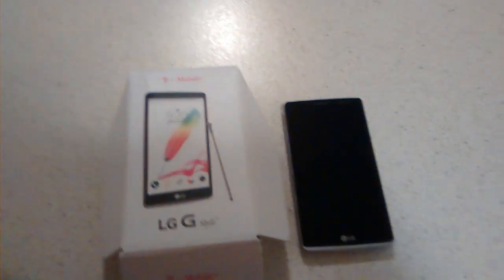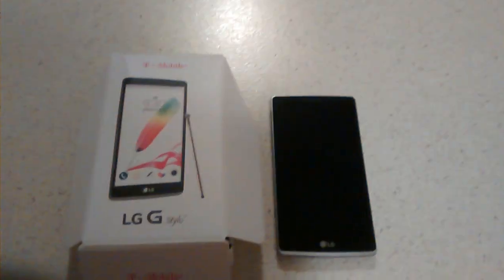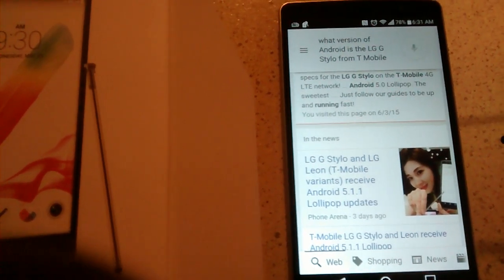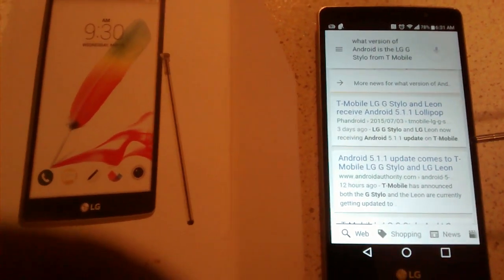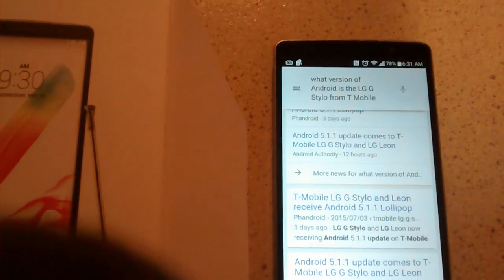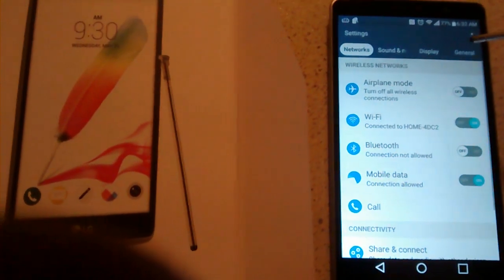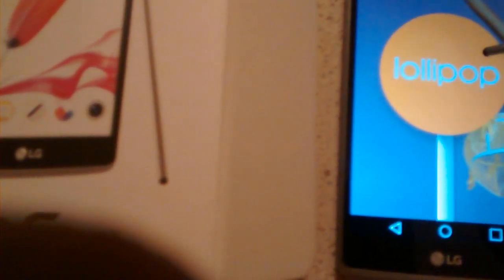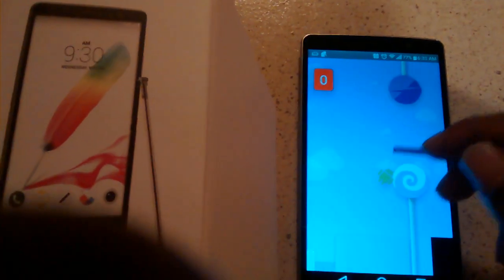LG G Stylo T-Mobile New Android 5.1.1 Update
T-Mobile s LG G Stylo updates again